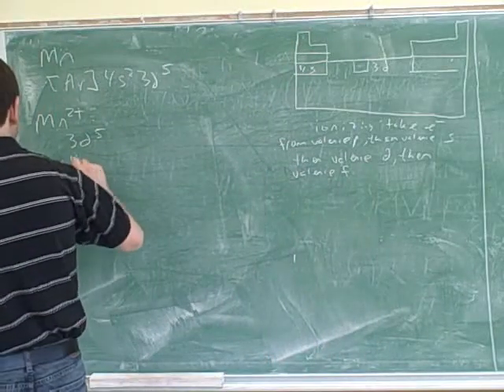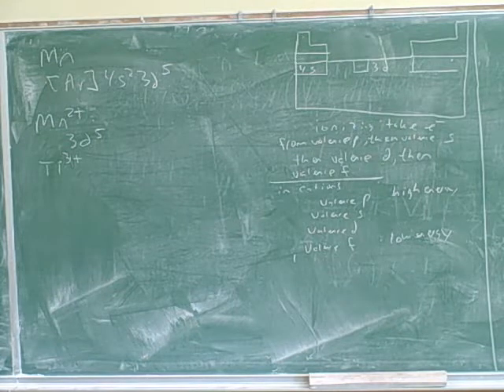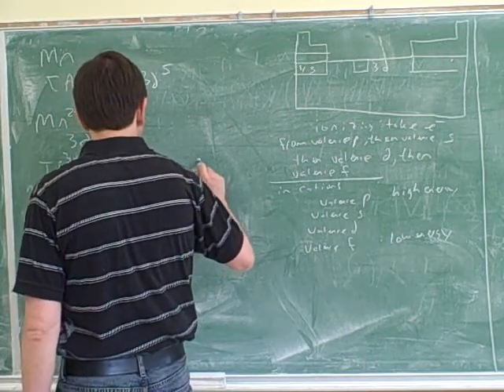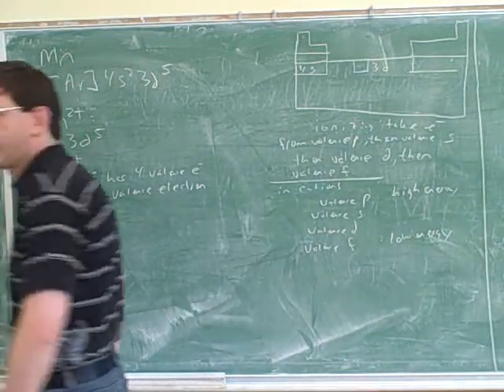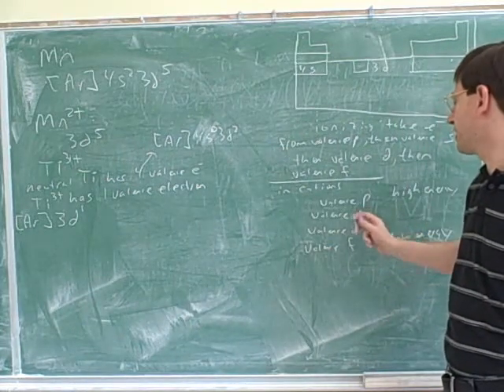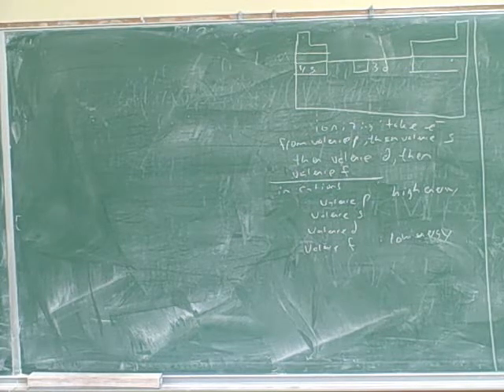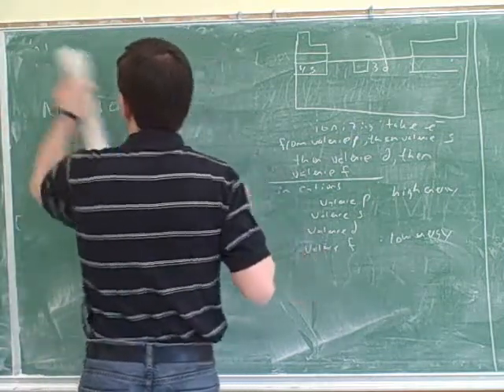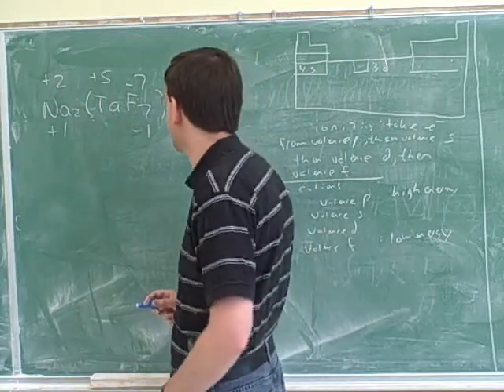Chemistry: Transition metals and isomerism (2)